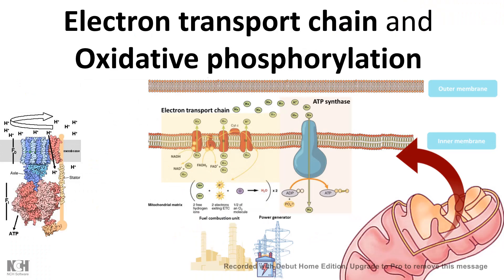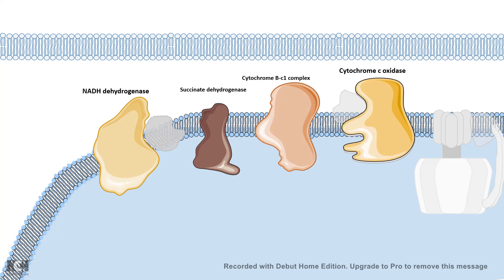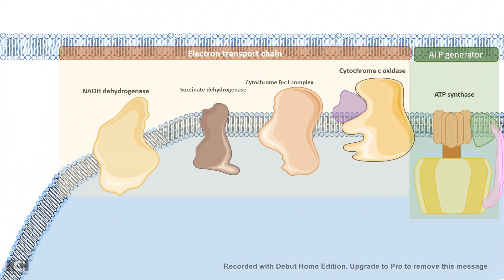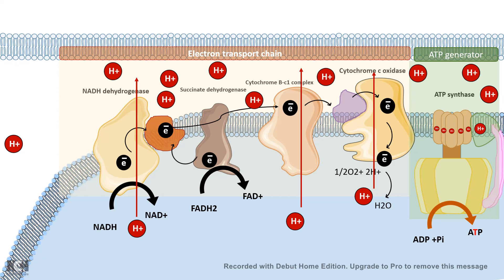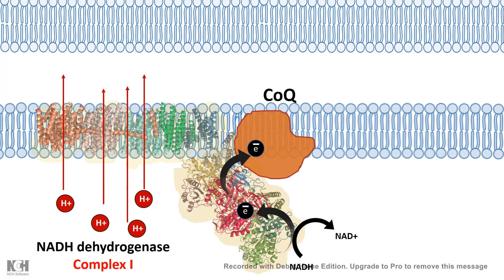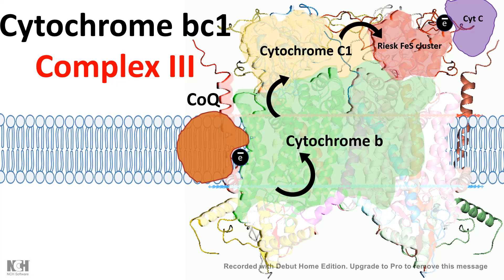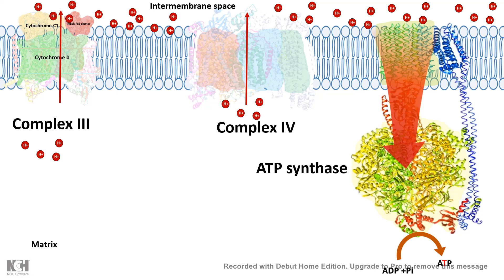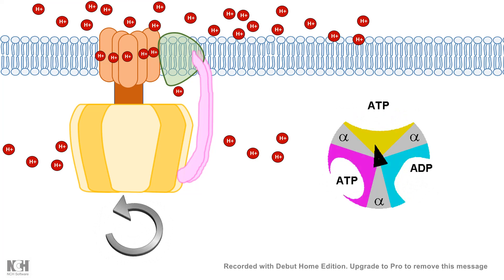Electron transport chain and Oxidative Phosphorylation | ETC and ATP generation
This is an introductory video about Electron transport chain and Oxidative Phosphorylation and it also focuses on the structure of the complexes and how ATP is generated.